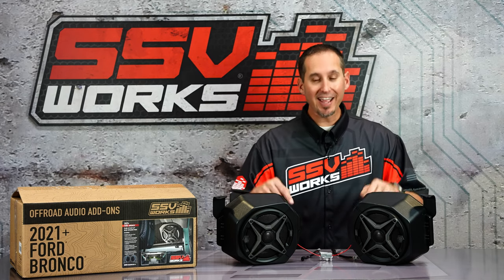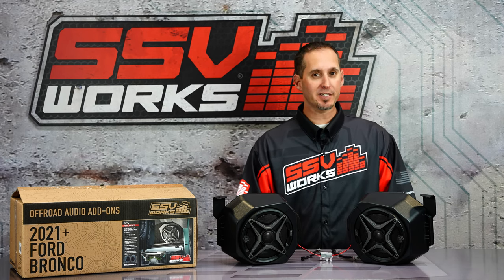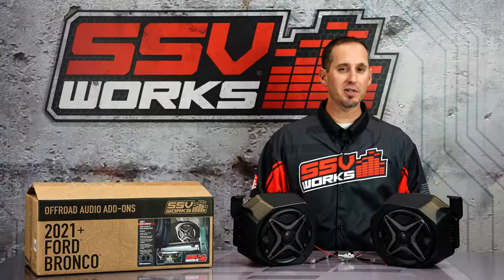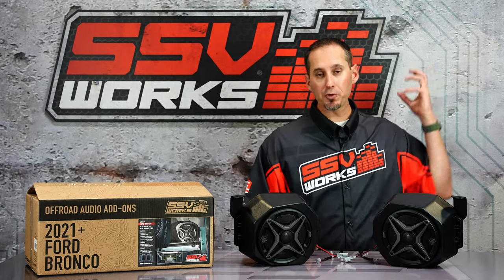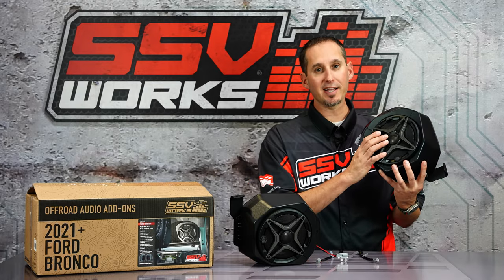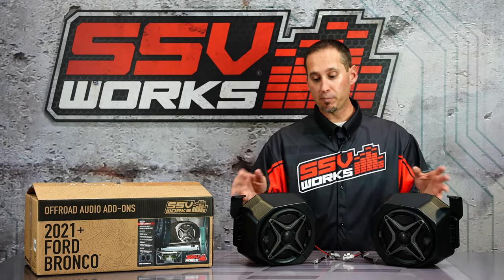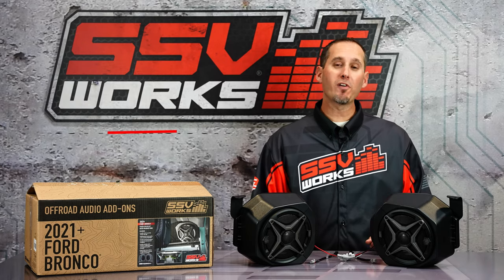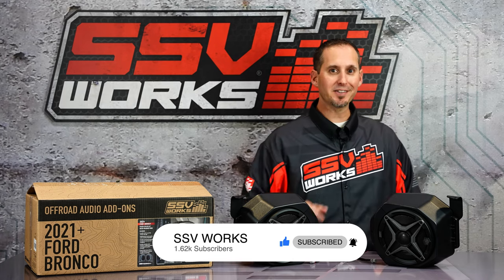Bronco Rear Speaker Pod Upgrade - SSV Works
The Ford Bronco comes with a small, cheap speaker in the rear attached to the factory roll-cage. The SSV Works Rear Speaker-Pod upgrade allows you to replace those factory speakers with a set of larger, more powerful 6.5" weatherproof speakers.

Plug-&-Pay: By replacing the factory speakers, we utilize the factory harnessing. You know what that means right? Of course, our Bronco Speaker-Pods are a full plug-&-play installation on both standard and B&O factory systems.

These speakers are injection molded out of ASA plastic for maximum strength and ability to withstand extreme hot and cold temperatures. Metal support plates are made of 2mm powder coated mild steel and add additional mounting points that help make installing the speaker converts a breeze.

Configure:

6.5" 120w SSV Speaker
Unloaded (No Speakers)
Limited Lifetime Warranty (On both the SSV Works Speakers and Pods)

Currently not compatible with Bronco Raptor.

*Patent Pending